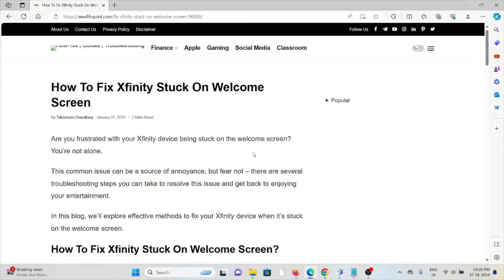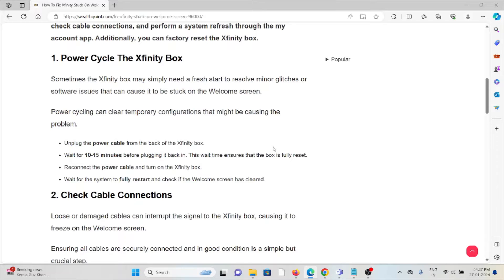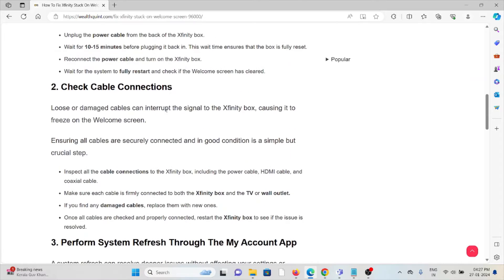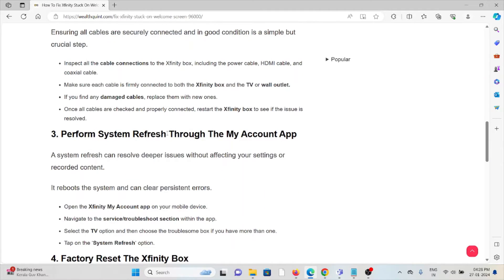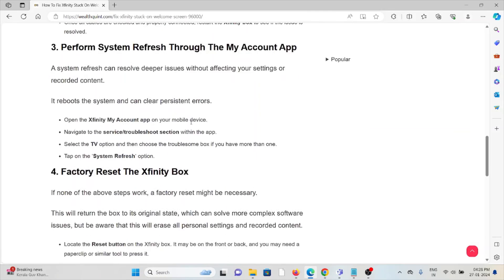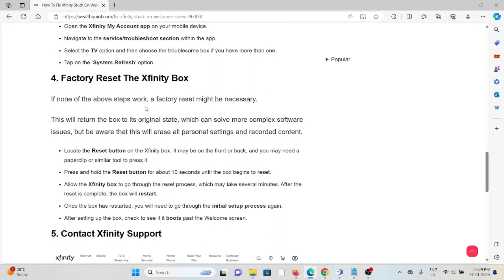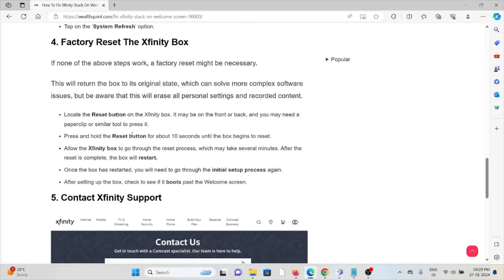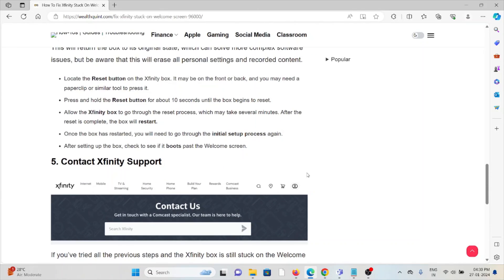How To Fix Xfinity Stuck On Welcome Screen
Are you frustrated with your Xfinity device being stuck on the welcome screen? You’re not alone.This common issue can be a source of annoyance, but fear not – there are several troubleshooting steps you can take to resolve this issue and get back to enjoying your entertainment.In this blog, we’ll explore effective methods to fix your Xfinity device when it’s stuck on the welcome screen.

0:00 Introduction
0:25 Solution 1:Power Cycle The Xfinity Box
1:04 Solution 2:Check Cable Connections
1:56 Solution 3:Perform System Refresh Through The My Account App
2:34 Solution 4:Factory Reset The Xfinity Box
3:34 Solution 5:Contact Xfinity Support